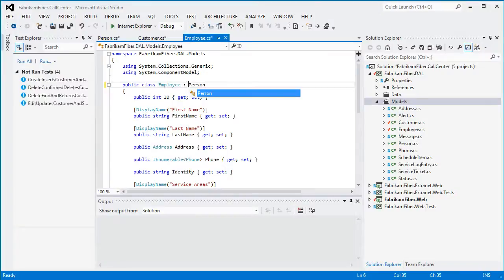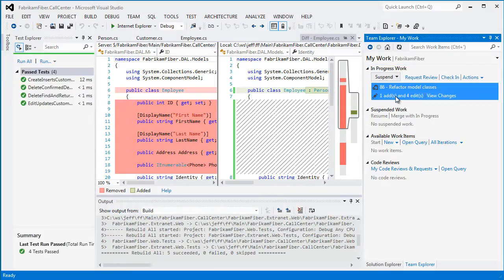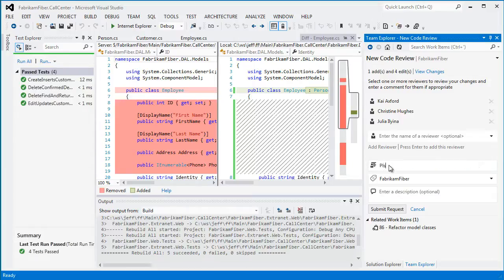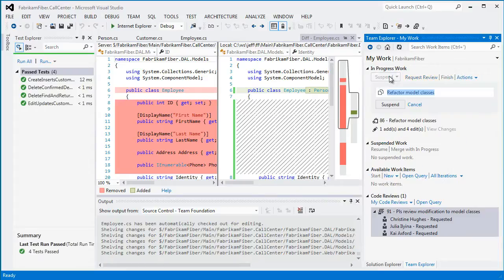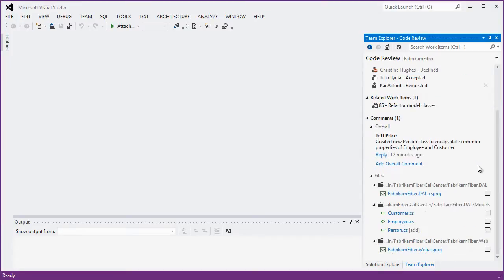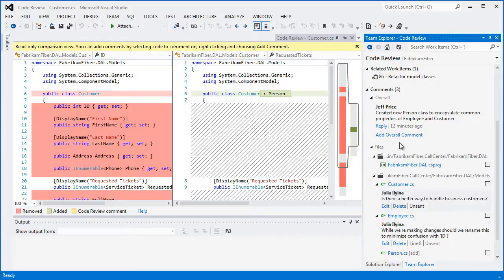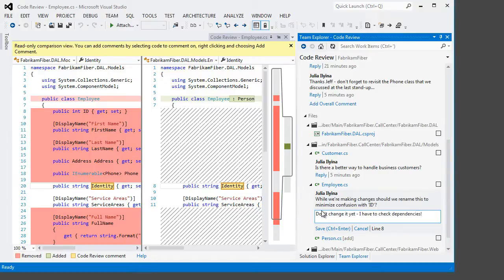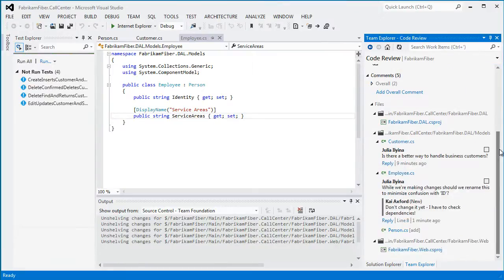Visual Studio Premium and Ultimate 2012: Using Code Review to Improve Quality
This short video shows how to use the Code Review feature and respond to code review without leaving Visual Studio.